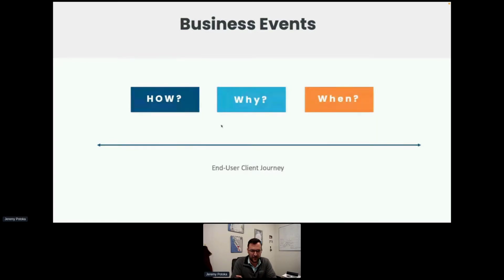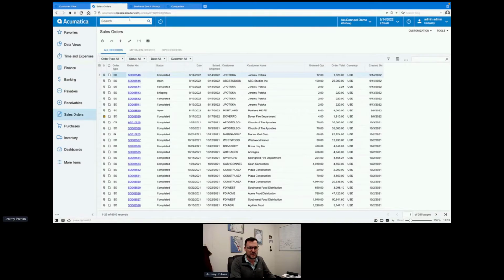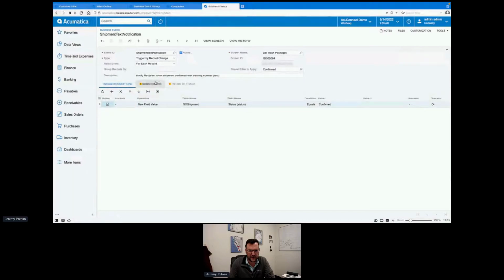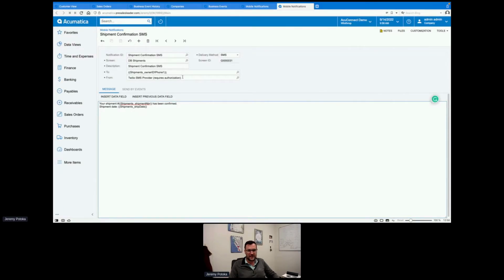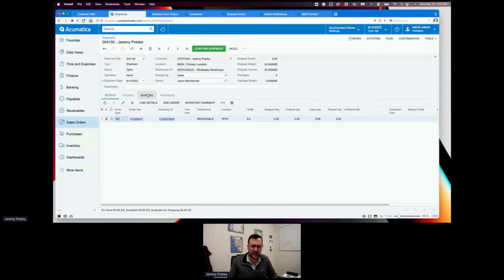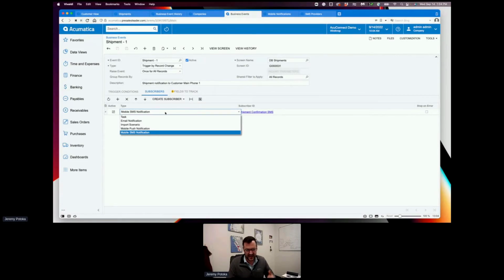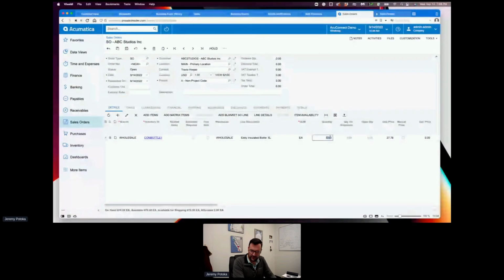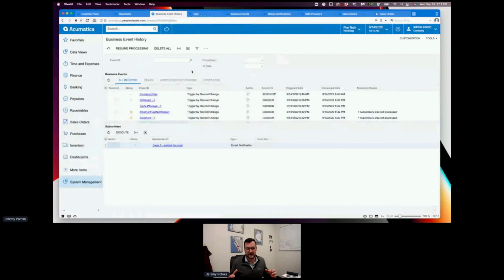acuCONNECT 2022: Day 1 - The Most Underutilized Automation Feature: Business Events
It is too common to go live in Acumatica without tapping into subtle, yet powerful features that drive automation. We’ll cover one here!

Presenter:
Jeremy Potoka
Presales Leader LLC